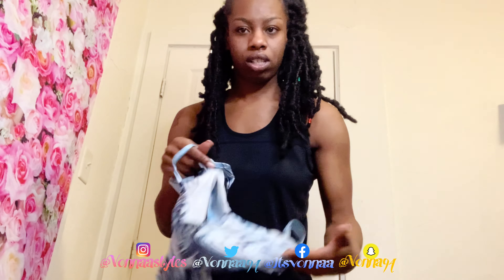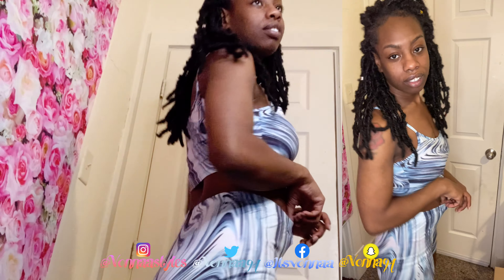HUGE SHIEN HAUL 2021| (DRESS HAUL) | INSTAGRAM BADDIE ON A BUDGET!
HUGE SHIEN HAUL 2021| (DRESS HAUL) | INSTAGRAM BADDIE ON A BUDGET!SHEIN Drop Shoulder Letter and Picture Print Hoodie & Biker Shorts Set
US$27.00
Size: S (4)
US$22.95
US$27.00
All Shipped

Chain Detail Cut-out Two Tone Tank Crop Top & Skirt Set
US$14.00
Size: S (4)
US$11.90
US$14.00

US$5.00
US$4.25
US$5.00

SHEIN Solid Bralette Top and High Split Front Skirt Set
US$19.00
Size: S (4)
US$16.15
US$19.00

US$15.00
Size: S (4)
US$12.75
US$15.00

US$9.00
Size: S (4)
US$7.65
US$9.00

Knot Front Tie Dye Sheer Mesh Top & Skirt Set Without Lingerie
US$13.00
Size: S (4)
US$11.05
US$13.00

US$9.00
Size: S
US$7.65
US$9.00

US$11.00
Size: S (4)
US$9.35

US$10.00
Size: S
US$8.50

US$9.00
Size: S (4)
US$7.65
US$9.00

US$10.00
Size: S (4)
US$8.50

US$9.00
Size: S (4)
US$7.65
US$9.00

US$9.00
Size: M (6)
US$7.65
US$9.00

US$7.00
Size: S (4)
US$5.95
US$7.00

US$5.00
US$4.25
US$5.00

US$8.00
US$6.80
US$8.00

US$31.00
US$26.35
US$31.00

US$9.00
Size: S (4)
US$7.65
US$9.00

US$7.00
US$5.95
US$7.00

US$12.00
US$10.20
US$12.00

US$27.00
Size: S (4)
US$22.95
US$27.00

US$10.00
Size: S (4)
US$8.50

US$7.00
Size: S (4)
US$5.95
US$7.00

US$10.00
Size: S (4)
US$8.50

US$9.00
Size: S (4)
US$7.65
US$9.00

US$8.00
Size: M (6)
US$6.80
US$8.00

SHEIN Marble Print Crop Cami Top & Biker Shorts Set
US$8.00
Size: S (4)
1
US$6.80
US$8.00

US$9.00
Size: M (6)
US$7.65